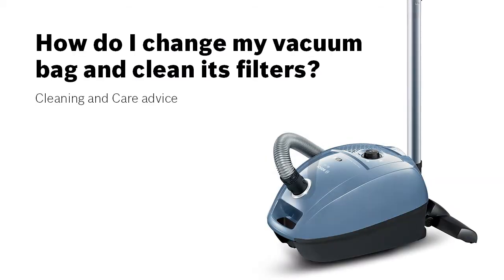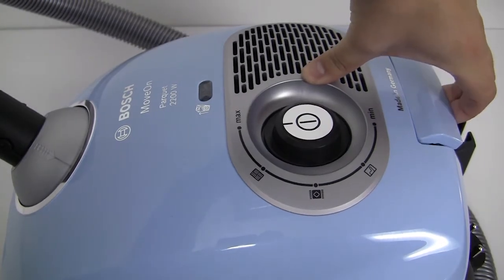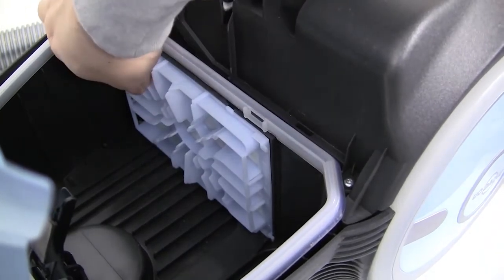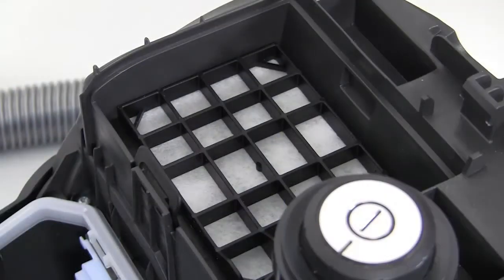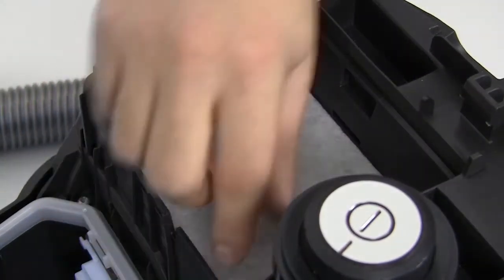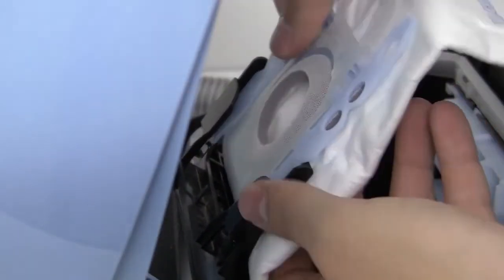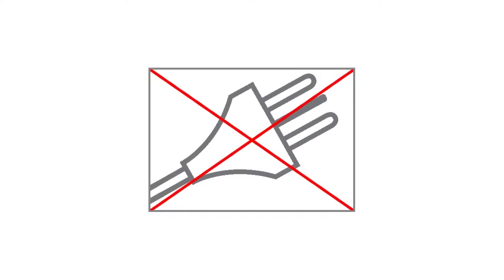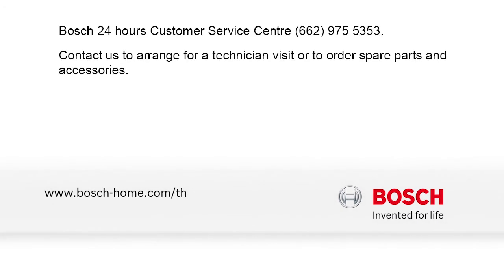How Do I Change My Vacuum Bag And Clean Its Filters - Cleaning & Care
Learn how to clean your vacuum cleaner and its filter in simple steps!

Vacuum cleaners bags and filters should be changed and cleaned periodically.

Get your evergreen dose of lifestyle inspiration (recipes, articles, and tips)

Products Featured:
Vacuum cleaner bag - 00086180 - BBZ1TF1
Vacuum cleaner BGL3A330GB Bosch GL-30